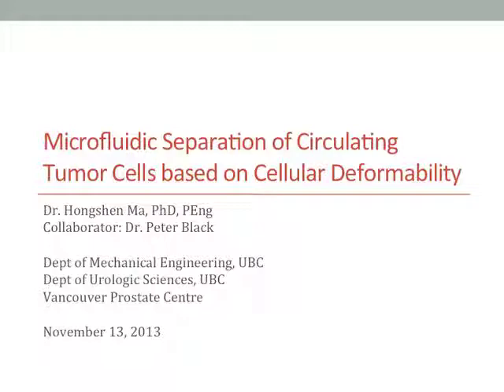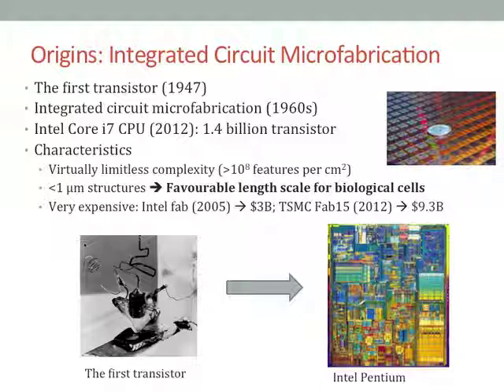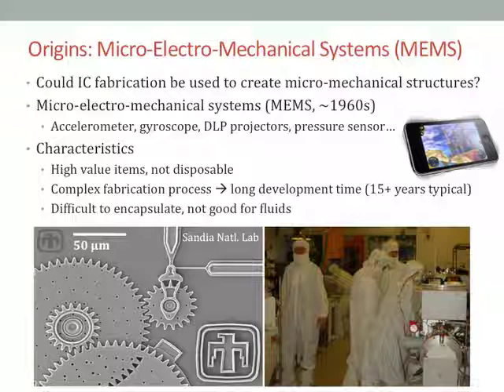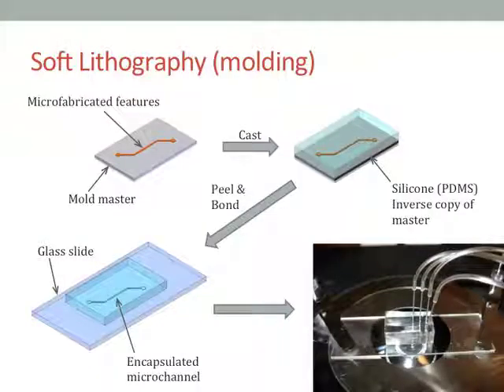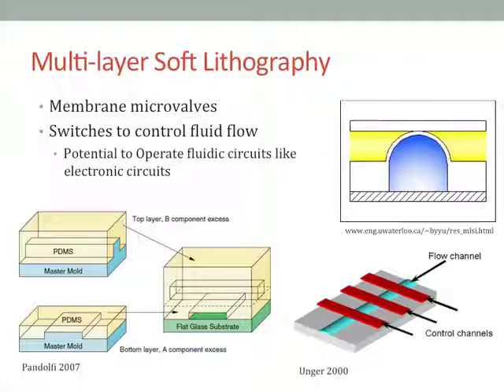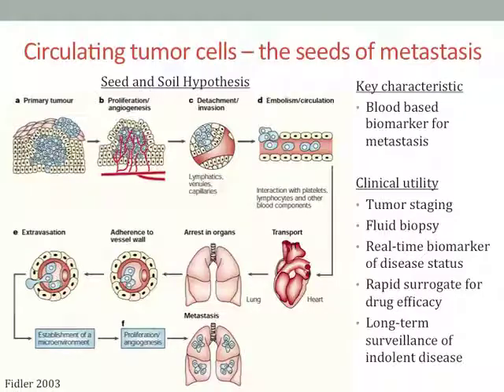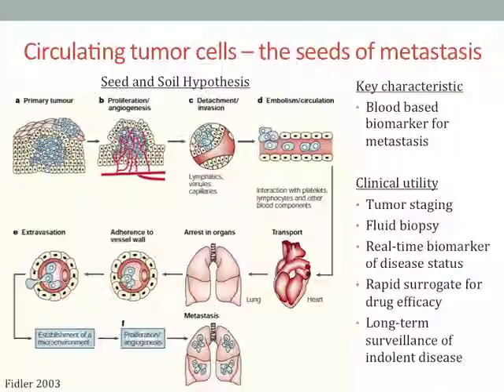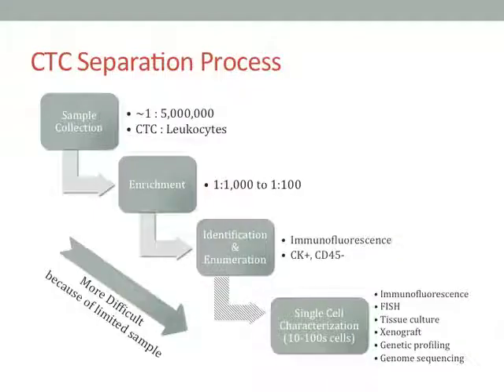Microfluidic Separation of Circulating Tumor Cells based on Cellular Deformability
Microfluidic Separation of Circulating Tumor Cells based on Cellular Deformability by Hongshen Ma, PhD, PEng, Department of Mechanical Engineering and Department of Urologic Sciences, UBC